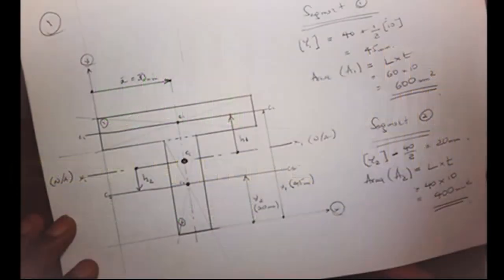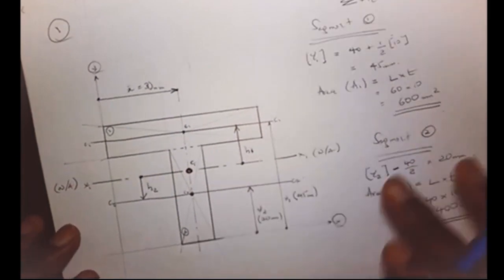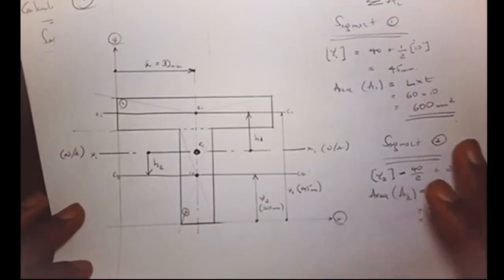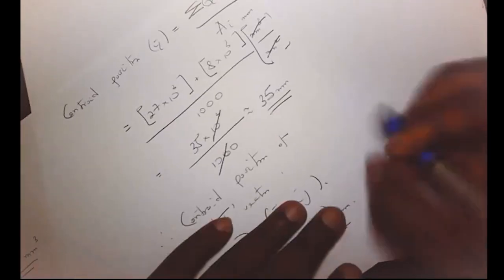How to apply the Parallel Axis Theorem (PAT) - Theory of Bending/Beams Part -3 (2 of 2)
Hi Folks,
This is the 2nd part to the previous video on how the calculate the second moment of area of a composite/non-symmetrical beam section using the Parallel Axis Theorem. So, why not participate in working through an example to reinforce your understanding of beam theory. 🤓🤓👍